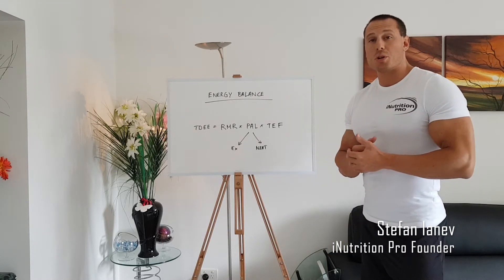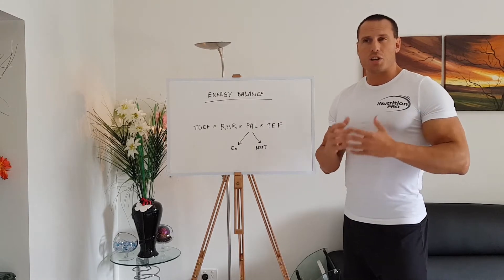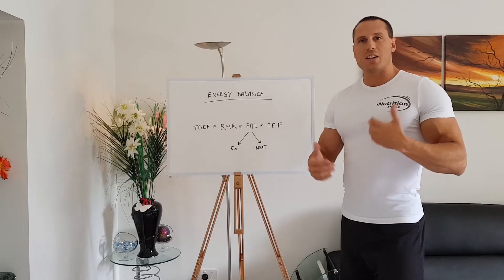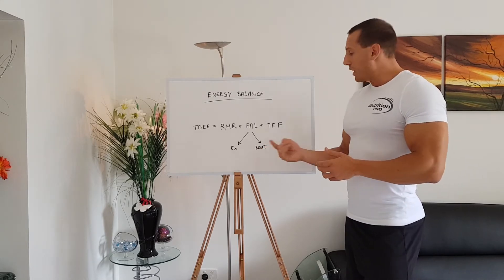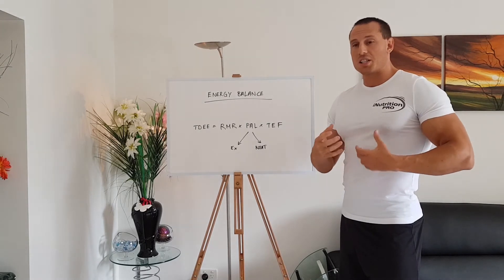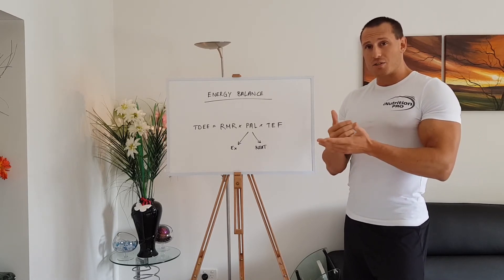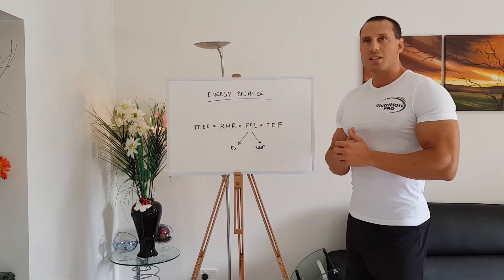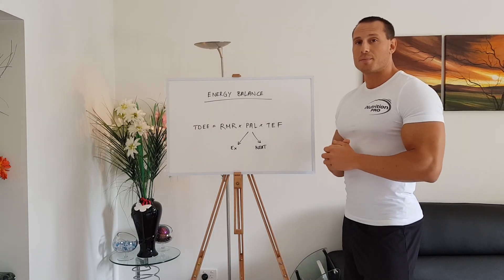How To Write An Effective Diet Plan (Day 2 of 7) - Energy Balance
Welcome to day 2 of this 7 part mini-series on how to write an effective diet plan!

In yesterdays lesson we covered the most important factor for dietary success which is client compliance.

Now that you have a better understanding of how to get your clients to follow their plan its time to start looking at how to structure a diet plan.

The very first variable we need to set when structuring a diet plan is the ENERGY BALANCE. To a large extent the energy balance will determine the outcome of your dietary plan.

But its not as simple as eat less to lose weight or eat more to gain weight. As you will see your metabolism consists of various components and it is highly adaptable.

Stefan Ianev
iNutrition Pro Founder